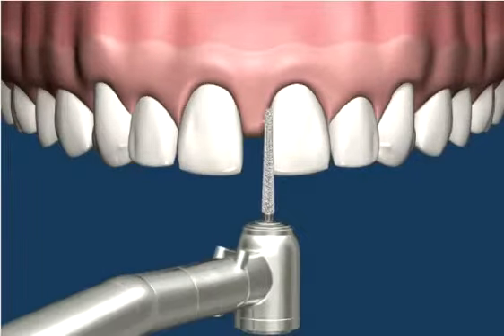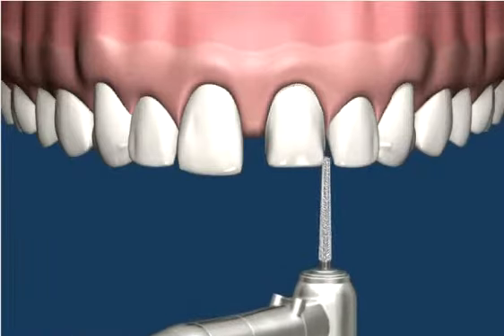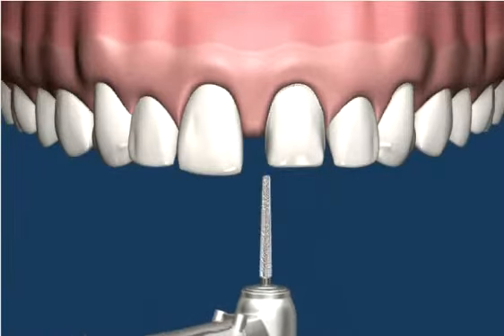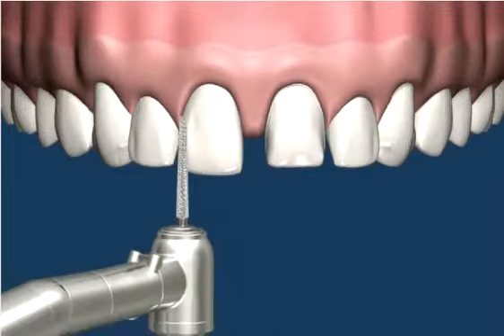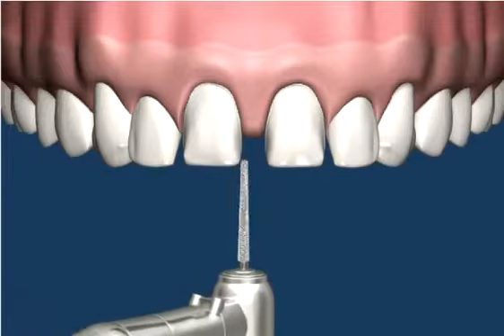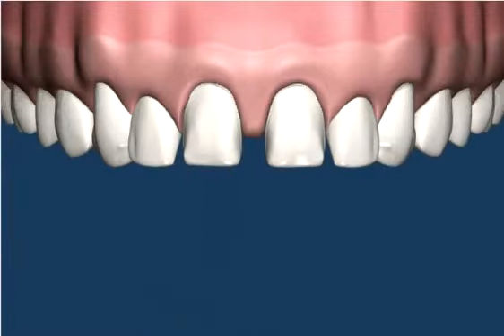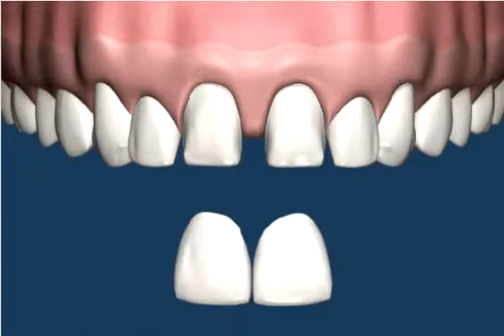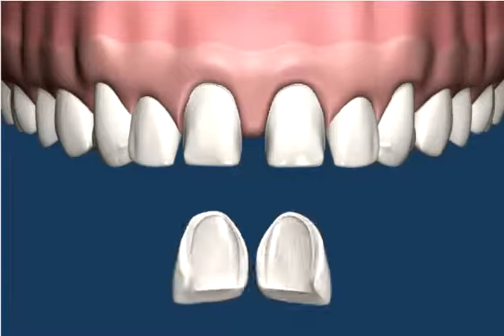Dental Veneers Animation online video cutter com